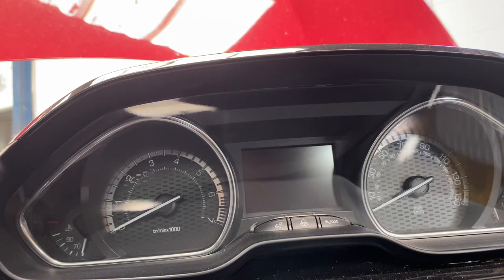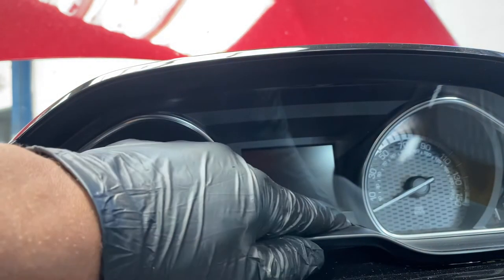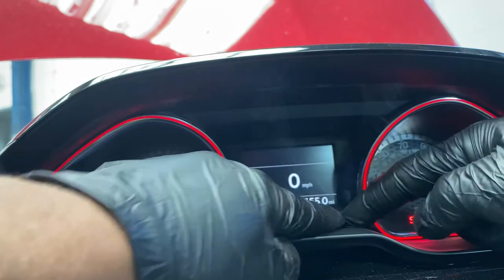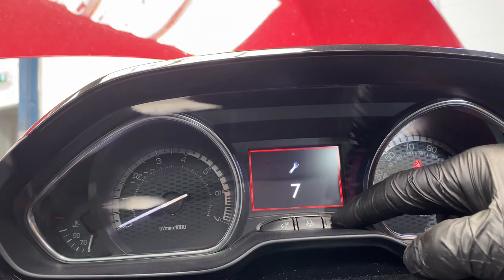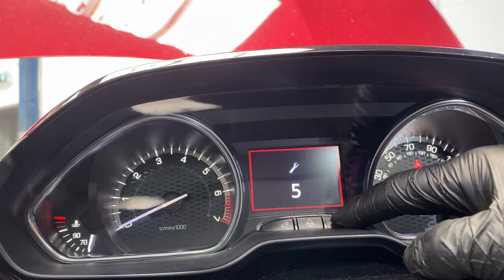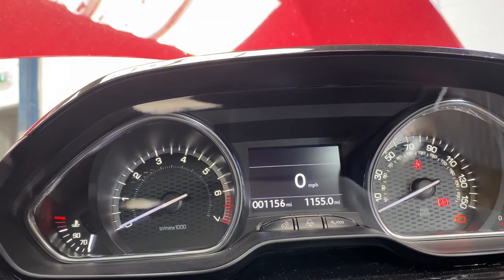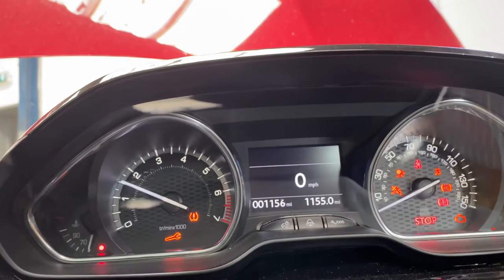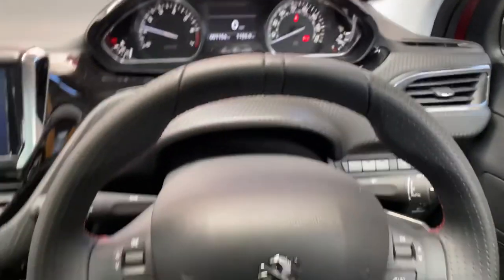Peugeot #2008 2008,308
How to reset a Peugeot 2008 service light